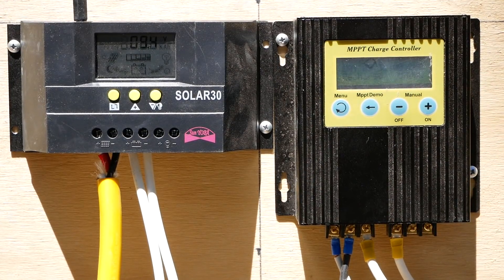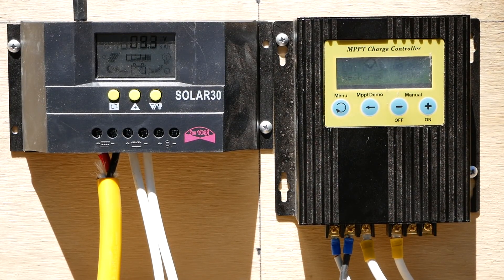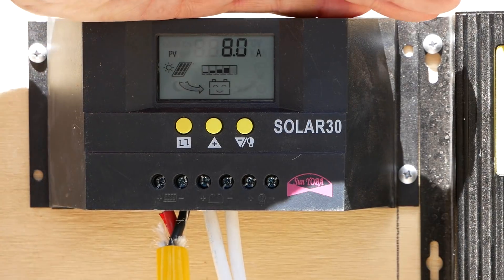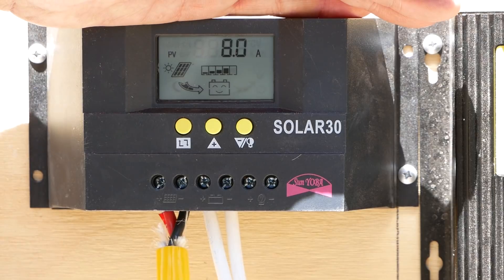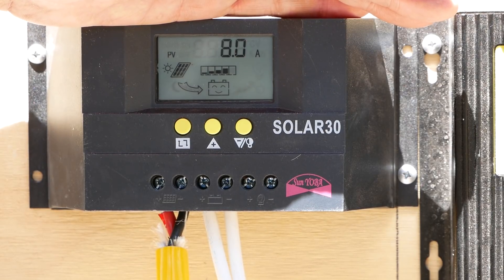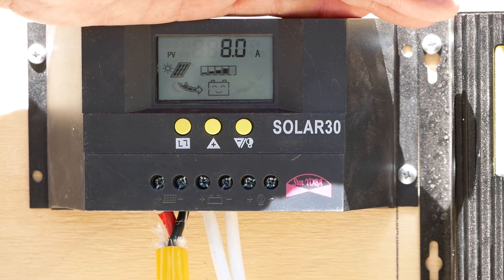MPPT vs PWM What does it mean to you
The difference between a MPPT and PWM in side by side test.

jimindenver.com for Solar design and consultation

Eco-worthy 20 amp MPPT

Solar30 PWM

100 watt flex solar panel